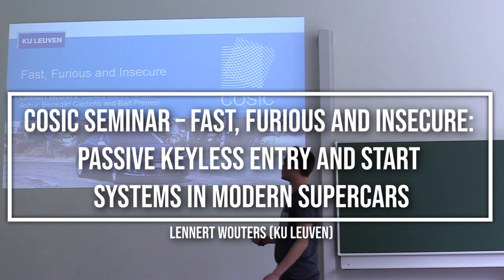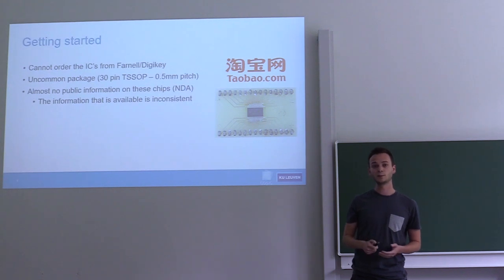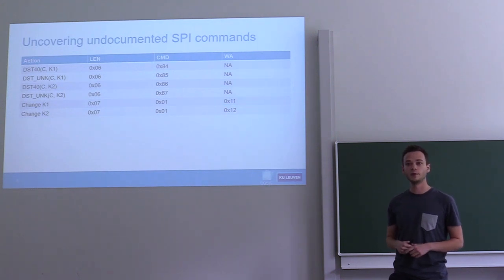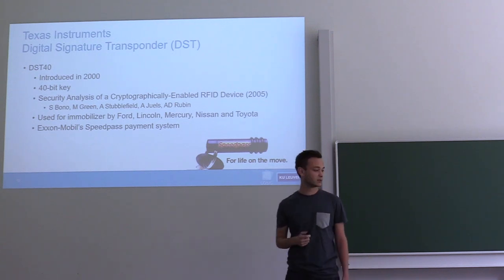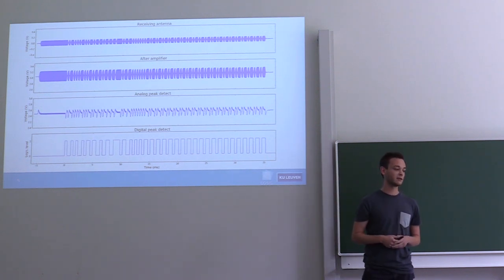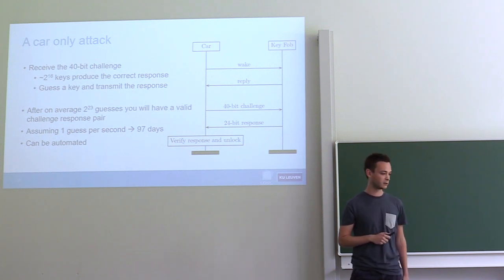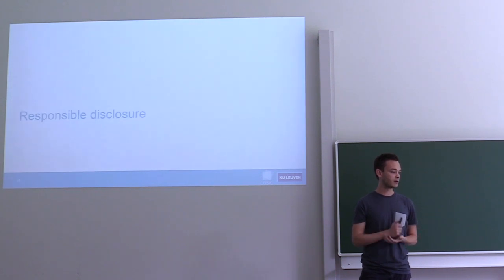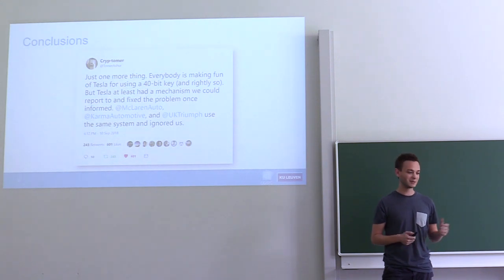COSIC seminar "Fast, Furious and Insecure: Passive Keyless Entry..." (Lennert Wouters, KU Leuven)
COSIC seminar – Fast, Furious and Insecure: Passive Keyless Entry and Start Systems in Modern Supercars – Lennert Wouters (KU Leuven)

The security of immobiliser and Remote Keyless Entry systems has been extensively studied over many years. Passive Keyless Entry and Start systems, which are currently deployed in luxury vehicles, have not received much attention besides relay attacks. In this work we fully reverse engineer a Passive Keyless Entry and Start system and perform a thorough analysis of its security.
Our research reveals several security weaknesses. Specifically, we document the use of an inadequate proprietary cipher using 40-bit keys, the lack of mutual authentication in the challenge-response protocol, no firmware readout protection features enabled and the absence of security partitioning.
In order to validate our findings, we implement a full proof of concept attack allowing us to clone a Tesla Model S key fob in a matter of seconds with low cost commercial off the shelf equipment. Our findings most likely apply to other manufacturers of luxury vehicles including McLaren, Karma and Triumph motorcycles as they all use the same system developed by Pektron.